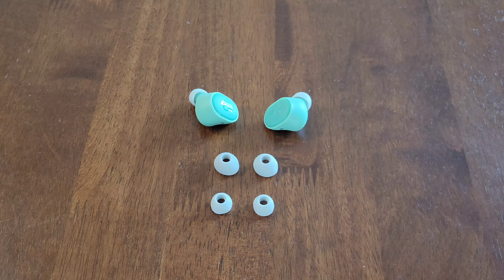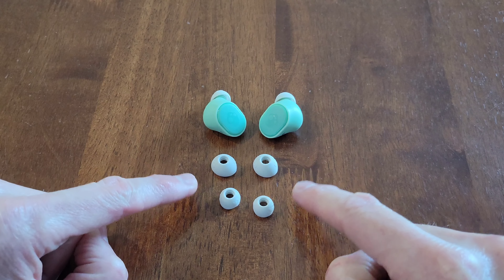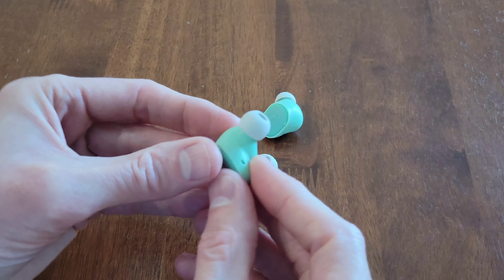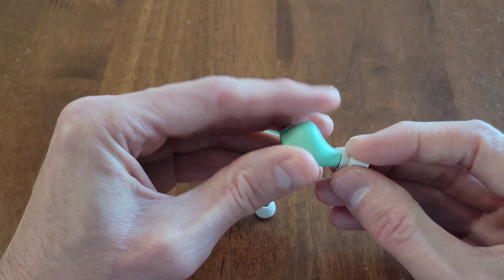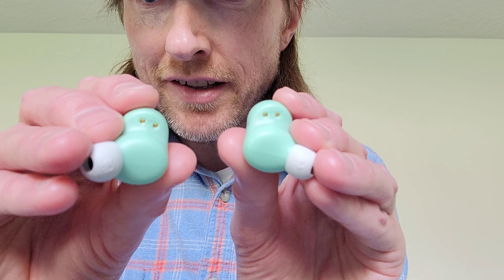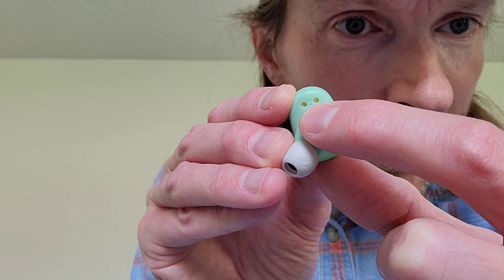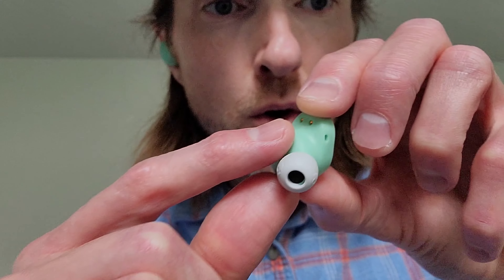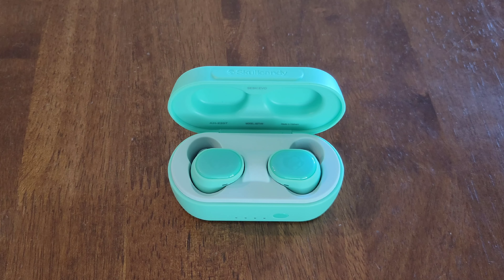How To Wear Skullcandy Sesh Evo Earbuds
In this video I show you how to wear the Skullcandy Sesh Evo Earbuds. I have other videos about the Skullcandy Sesh Evo Earbuds on my channel, If you are interested and have time, please check those videos out.

Skullcandy Sesh Evo Earbuds On Amazon (Choose Color And Pattern)